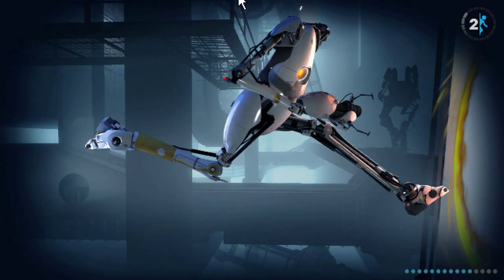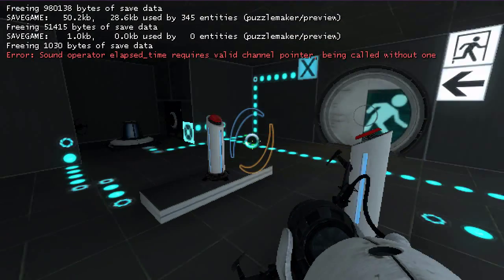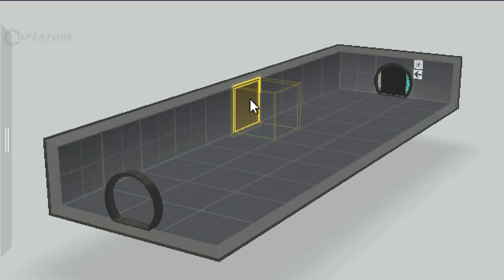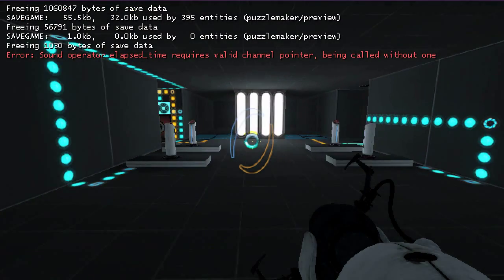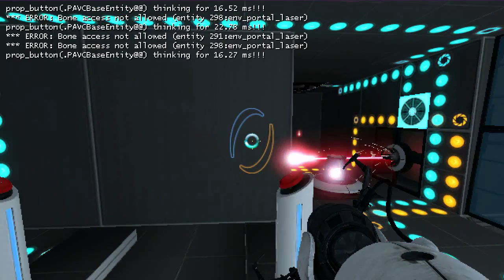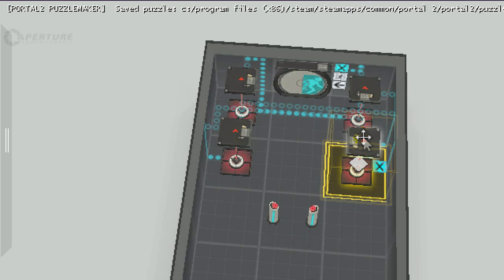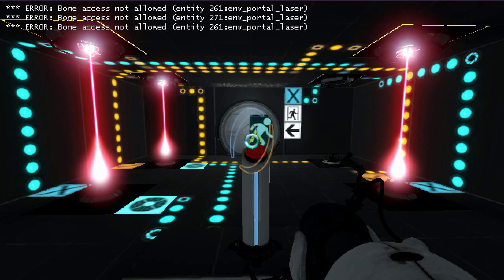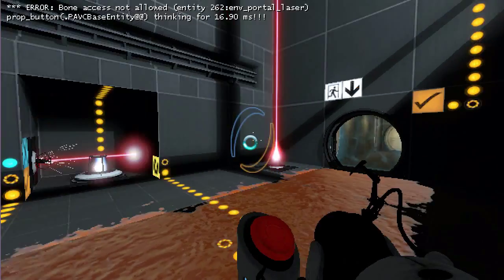Logic gates introduction through Portal 2 Perpetual Testing Initiative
Demonstrating the concept of digital circuits (AND, OR, NOT, NAND, NOR, and some flipflops) through Portal 2's recently released puzzle editor.

This is probably my only video so far that contains narration that was neither meticulously scripted beforehand, nor edited afterwards. There was very little editing to this video, but due to numerous mishaps I had to redo everything several times, literally. Puzzles, playtesting, narration, encoding.
The resolution is just 640x360, because even with that resolution CamStudio could only record at 15-20 FPS rate. A higher resolution would have meant even worse frame rates for the recording. I still have just a Intel GMA circuit for a 3D "card", and the Source recorder cannot be used with the puzzle maker.